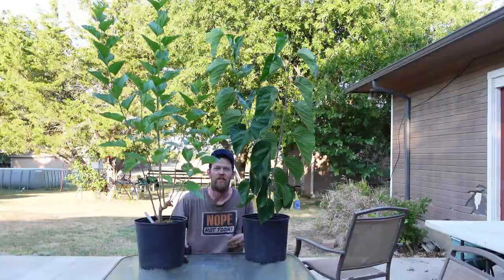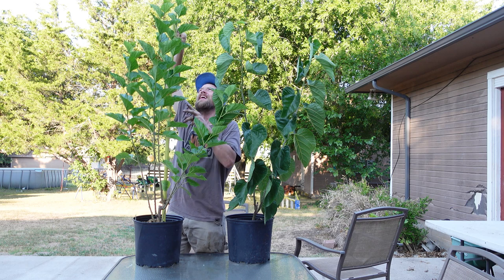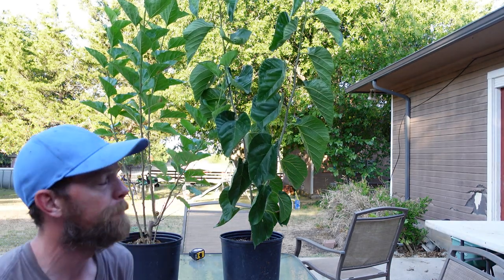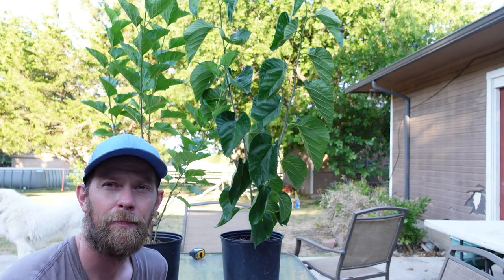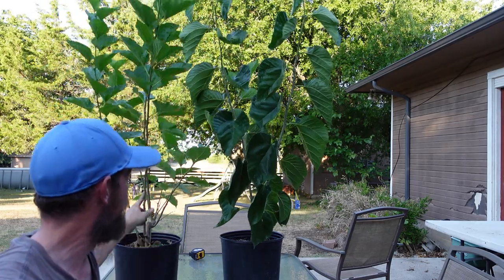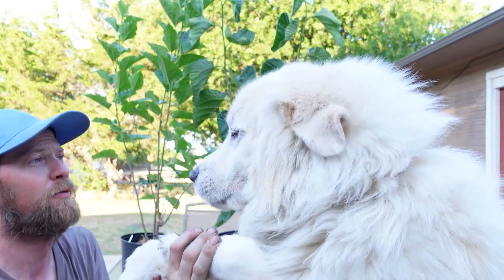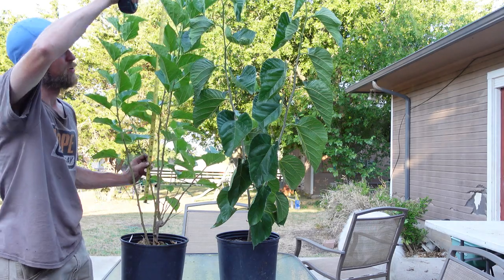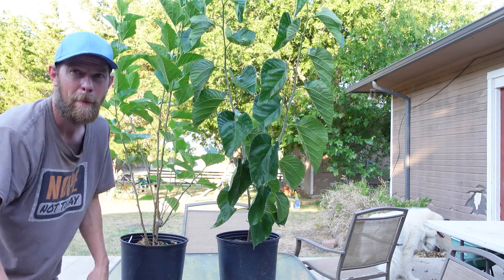Trees from Mike Kincaid update on how they are doing I would say crazy growth !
Things I use from Amazon list.

72 cell seed starting tray.

soil most

fine tip paint pens.

Here is the link for the hydroponics system that I am using.

Here is the link to the dump cart that I use.

This is to help keep moisture in the soil.

Military folding camping shovel.

400 gallon grow bags

And some of the music is from the YouTube music library.

The rest of the music is from Movavi video editing software